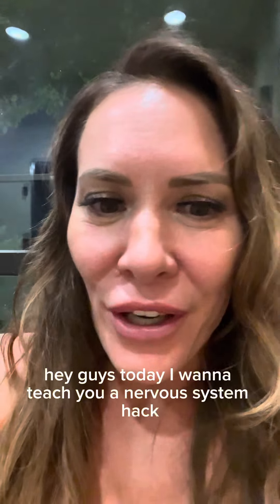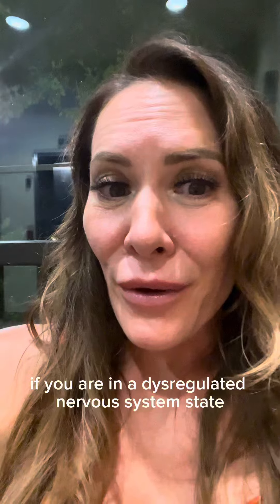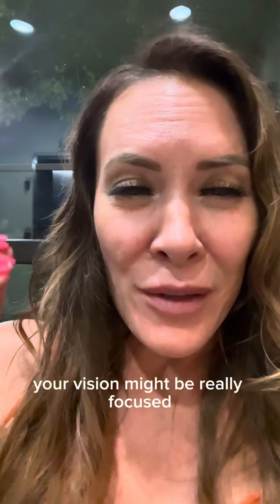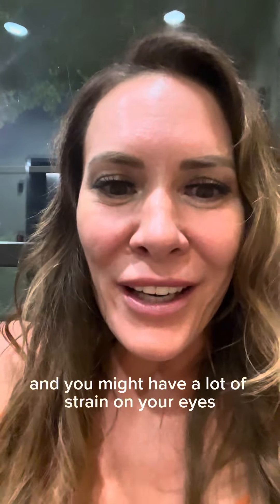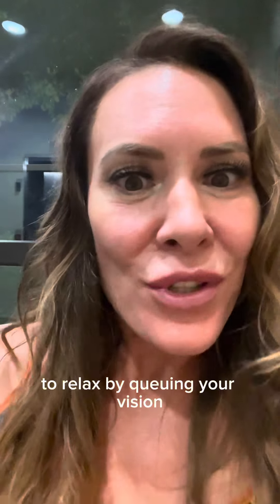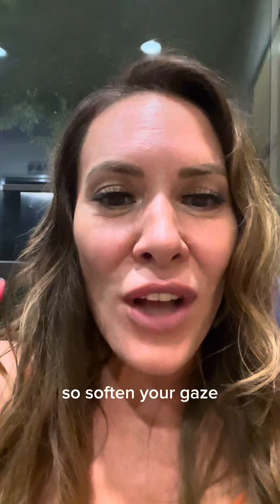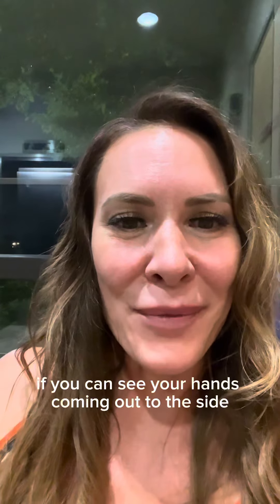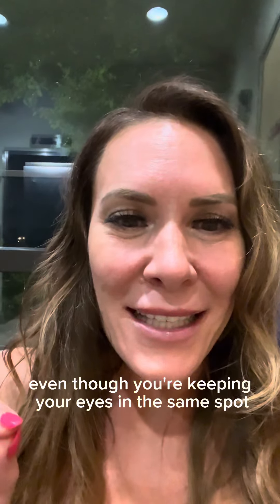Calm Your Nervous System with Peripheral Vision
Here is a somatic approach to creating a calmer nervous system.

When you’re on high alert your vision will be focused and narrowed.

By softening your gaze and engaging your peripheral vision, this cues the body to tell the brain it’s safe and to that it’s ok to relax.

Using your peripheral vision is a  bottom-up approach you can use anytime to get to a more regulated state.

Please like, save and share with someone who might love this information! ❤️